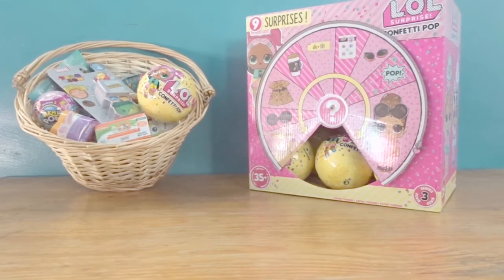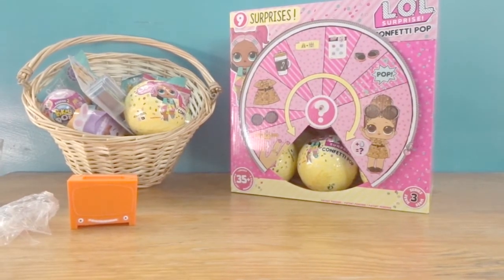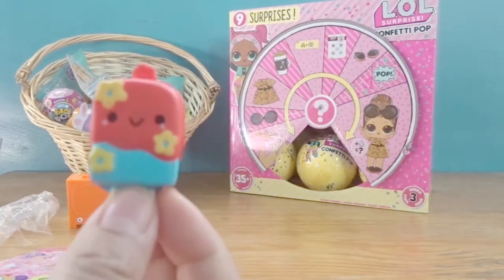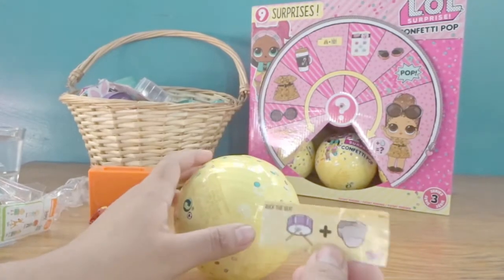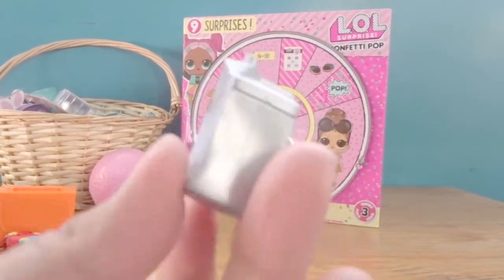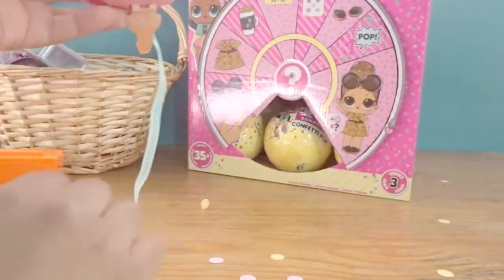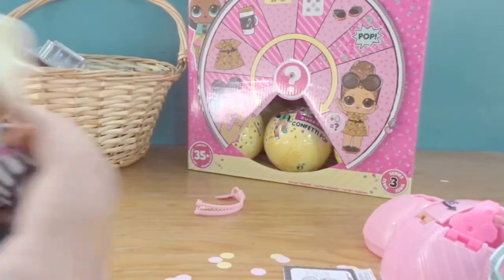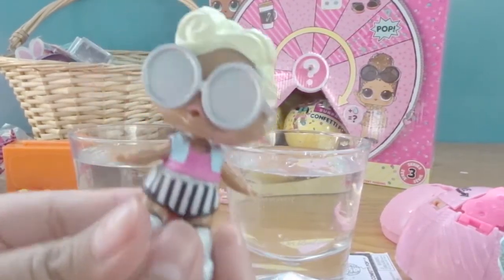LOL SURPRISE CONFETTI POP, SMOOSHY MUSHY, AND RUGRATS OPENING